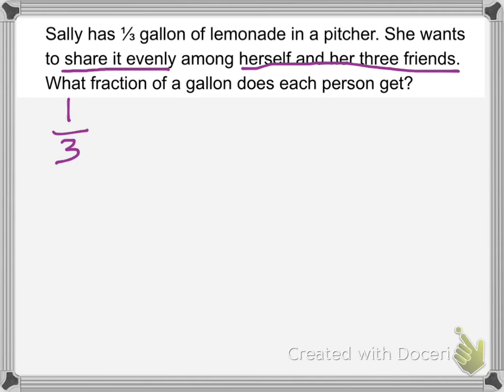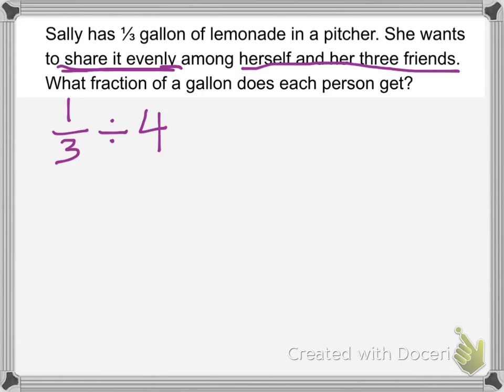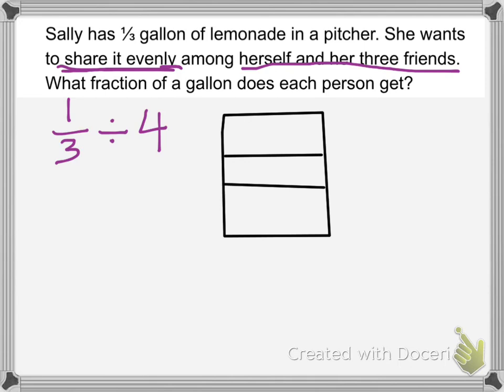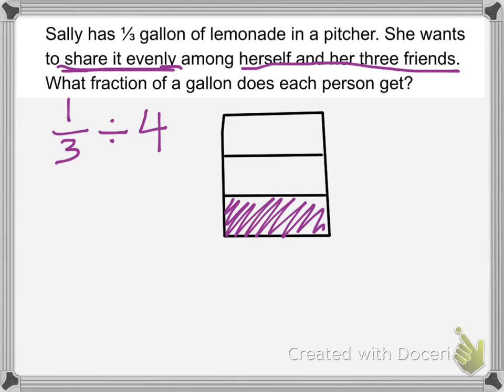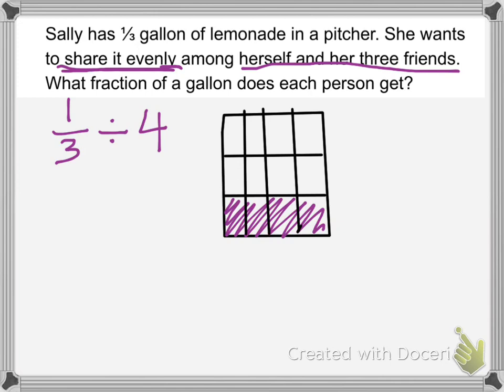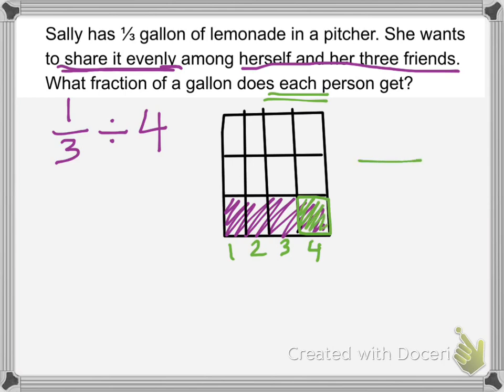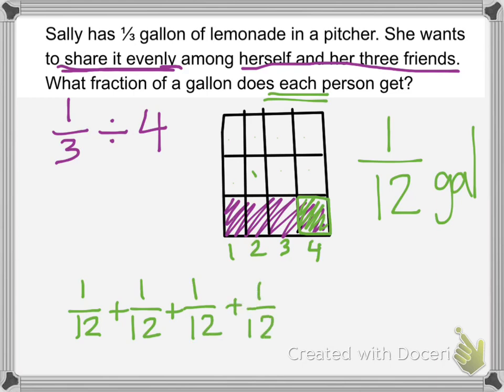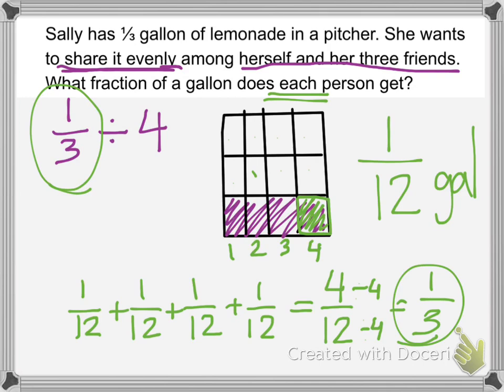Dividing a Fraction by a Whole Number